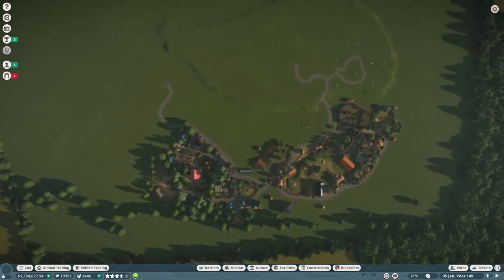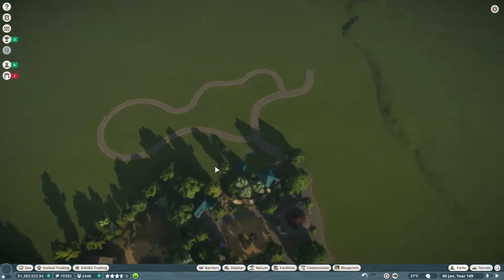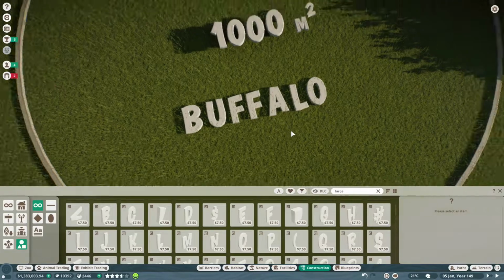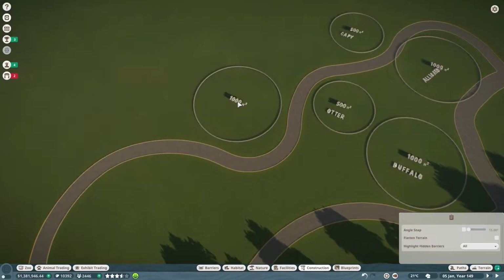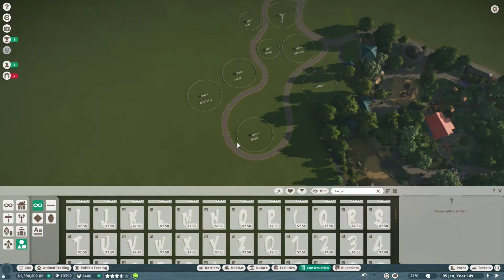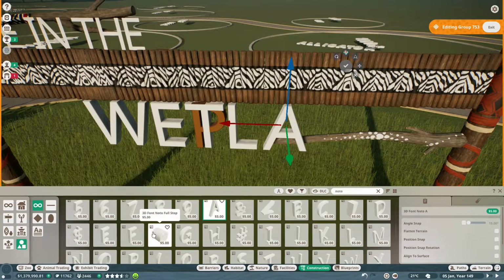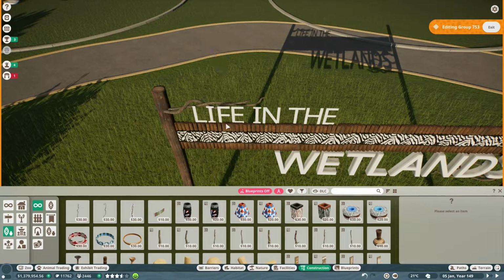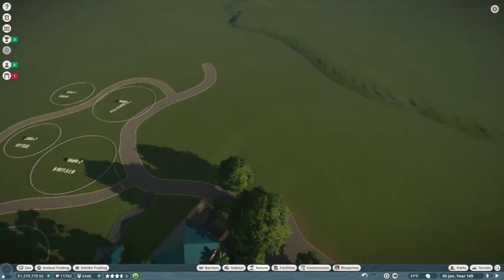Planning for the Wetlands Pack! | Wild Life Trek Franchise Mode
Today let's plan out the Life in the Wetlands section of Wild Life Trek